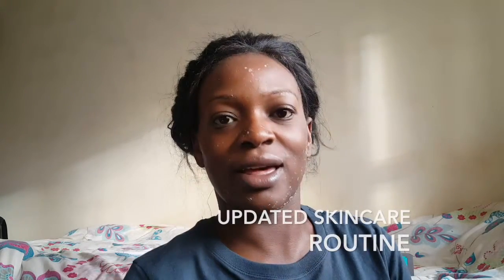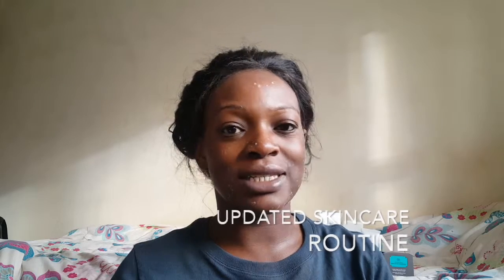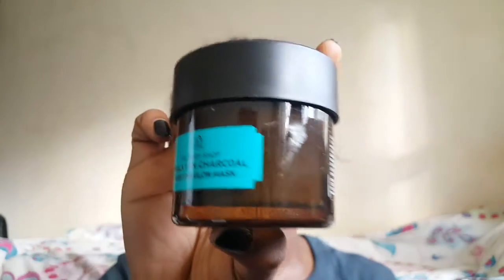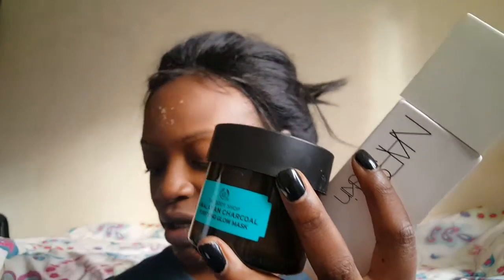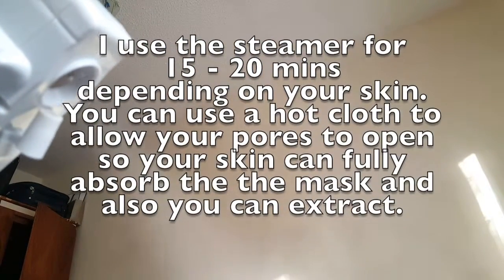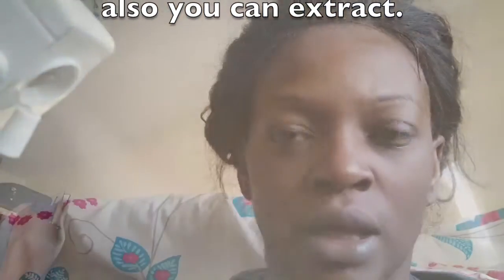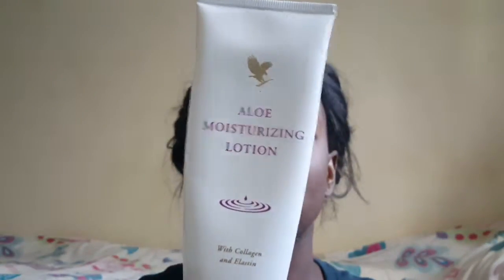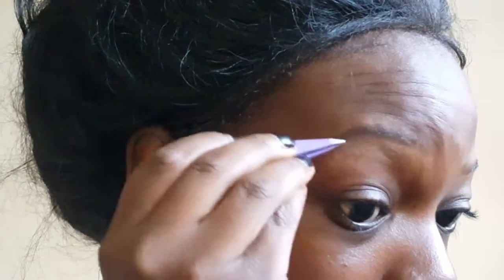Updated Skincare routine | my home facial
Hi all,

check out my updated skincare routine, the products I use luxury and drugstore. it works perfectly for me to keep my skin youthful and plump. it's not everyday makeup sometimes treat your skin it deserves some pampering.😊